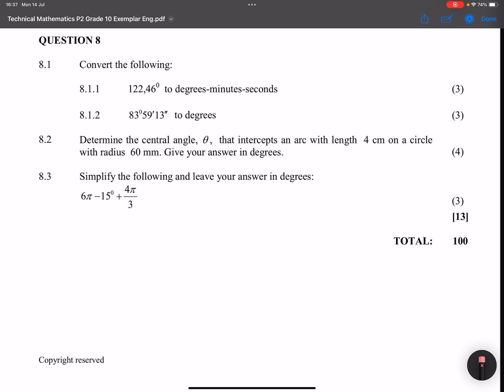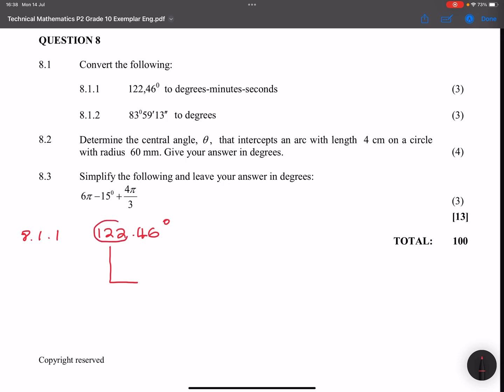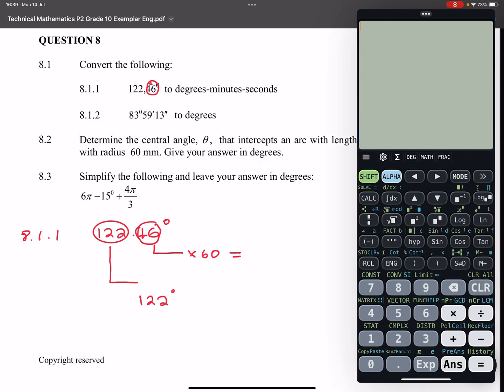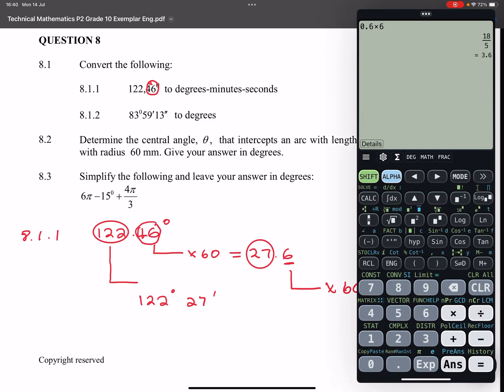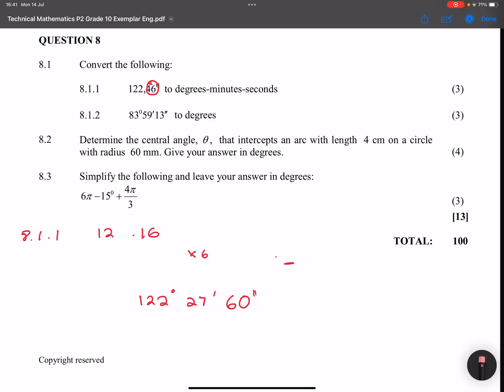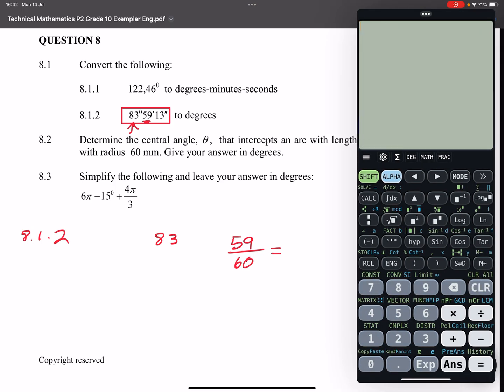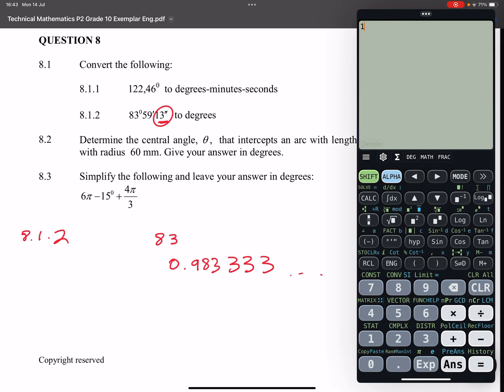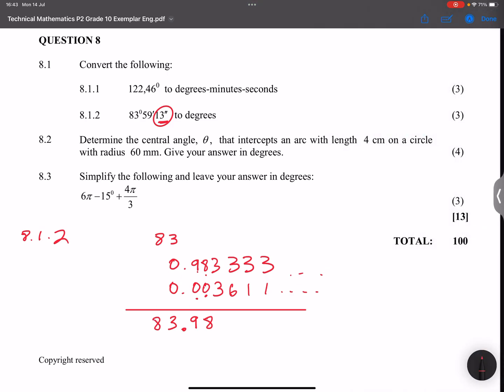Converting Degrees to Degree-Minutes-Seconds (DMS) | Technical Maths - Grade 10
Welcome to today’s Grade 10 Technical Maths lesson!
In this video, we break down how to convert degrees into degree-minutes-seconds (DMS) step by step, with clear explanations and examples to help you master this important skill.

Whether you’re preparing for exams or just brushing up, this lesson will make the process simple and easy to follow.

💡 Topics Covered:

- Understanding degrees, minutes, and seconds
- Step-by-step conversions